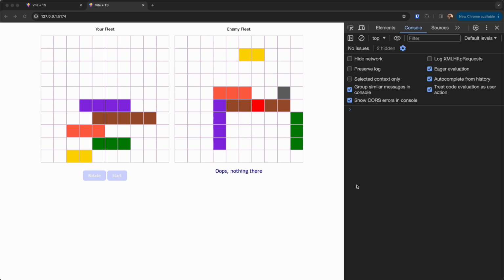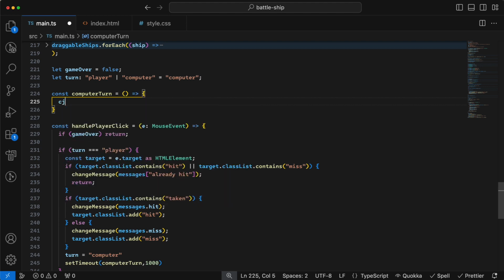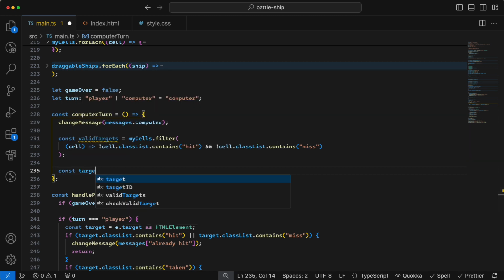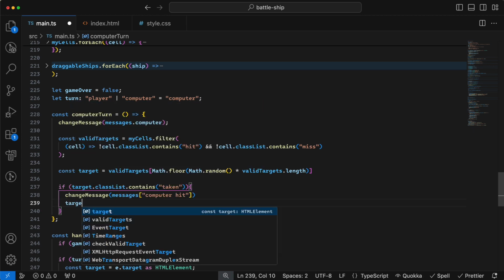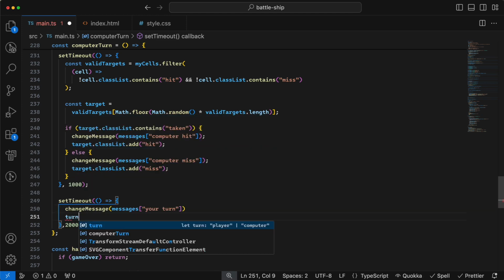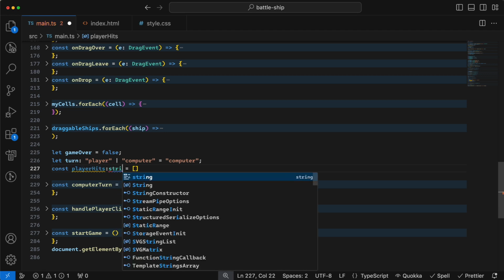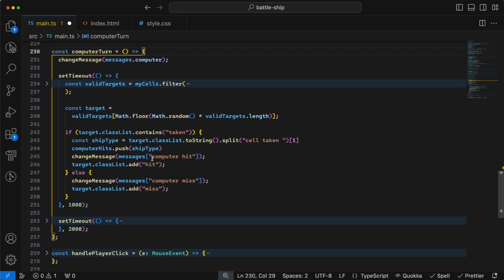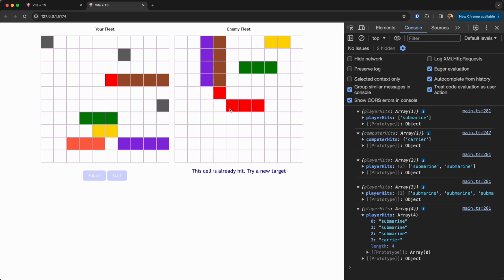Let's write battleship in typescript Part 10